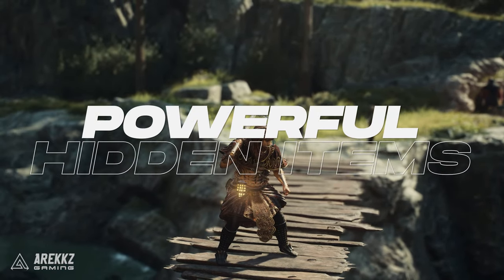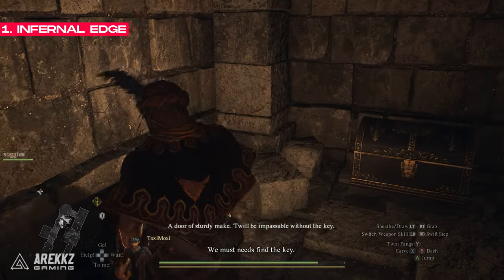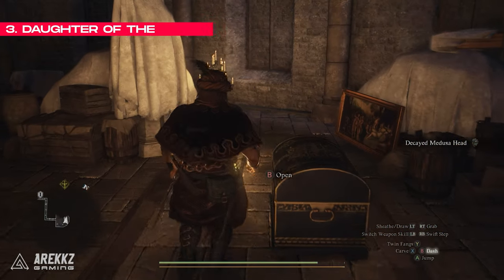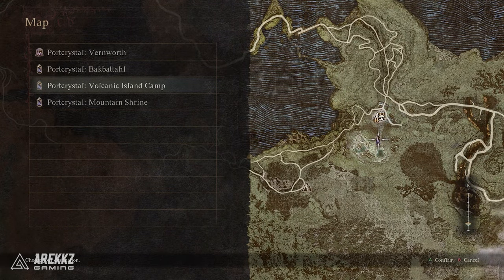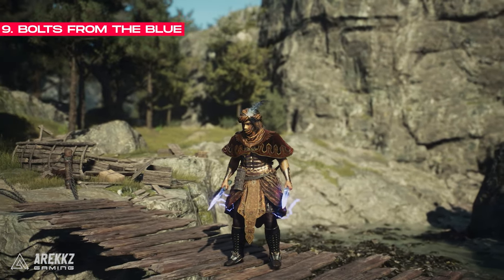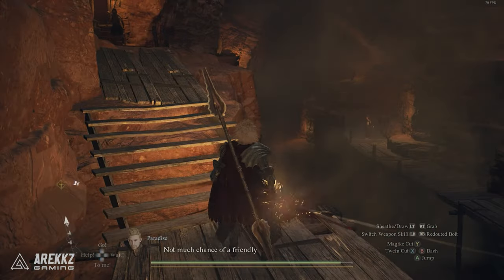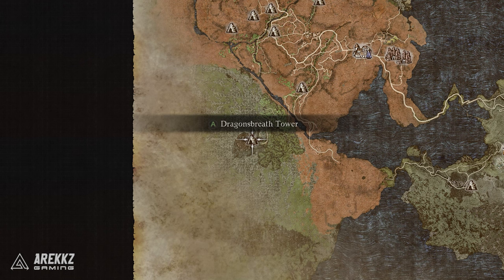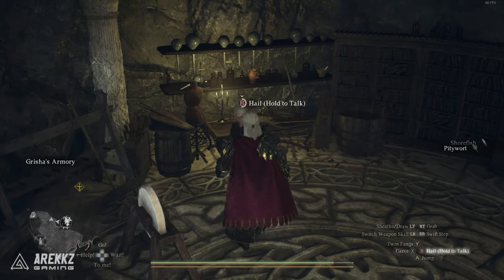Dragon's Dogma 2 Powerful HIDDEN Items You Need to Get Early! Armour, Gear & Items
In this video, we reveal the powerful hidden items in Dragon's Dogma 2 that you need to get early on. From armor to gear, these items will give you the edge in your gameplay!

00:00 Best Weapons Hidden In Dragon's Dogma 2
00:50 Vermund Quest Guide
01:15 Infernal Edge
01:35 Craos Tine
02:59 Daughter of the Evening
03:13 Life Taker (Gut's Greatsword & Final Fantasy 7 Buster Sword)
03:40 Kindred Cape
03:55 Oxhide Hood Armor
04:35 Port Crystal Location
05:00 Darkening Storm Bow
05:52 Bolts From The Blue Elemental Weapon
07:40 Ring Of Disfavour
07:45 Decapitators Hood Armor
07:55 Frosted Edges
08:30 Visage Of Ja'Nuwa
08:40 Ring Of Recitation (Mage and Sorcerer Armor)
08:56 Dragonsbreath Tower Location
09:00 Frigid Finger
09:20 Dragoon's Faith Shield Fighter Weapon
09:43 Cinderspine
09:48 Molten Fury
10:00 Tips & Tricks

Dragon's Dogma 2 is an upcoming action role-playing game developed and published by Capcom. A sequel to Dragon's Dogma, the game is scheduled to release for PlayStation 5, Windows, and Xbox Series X/S on March 22, 2024.